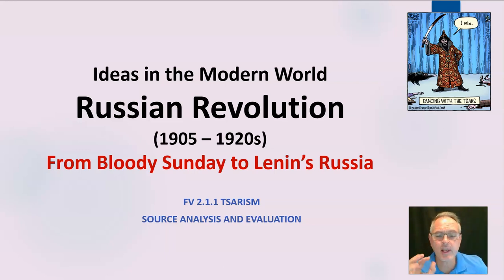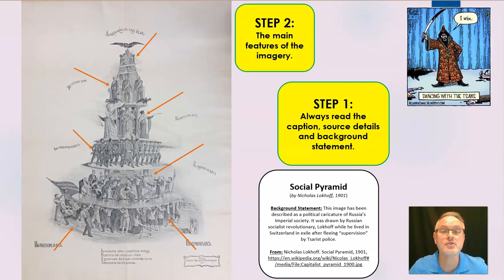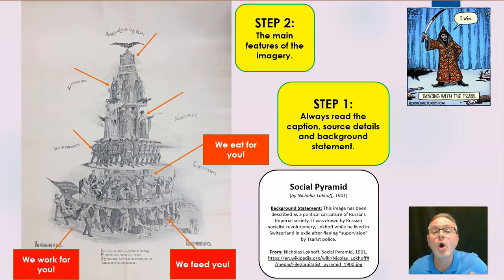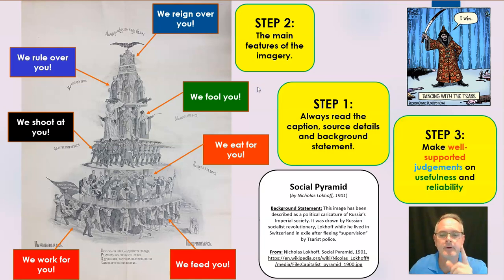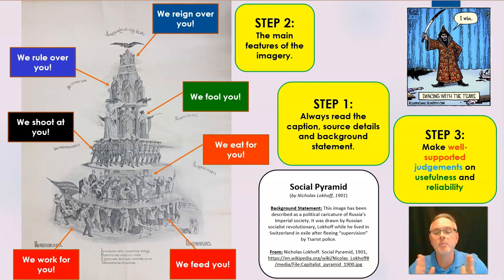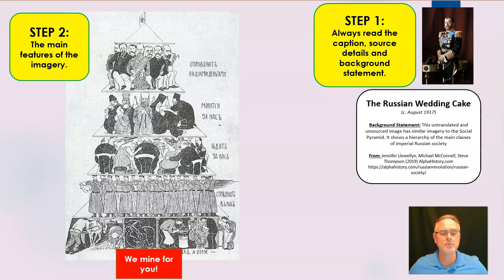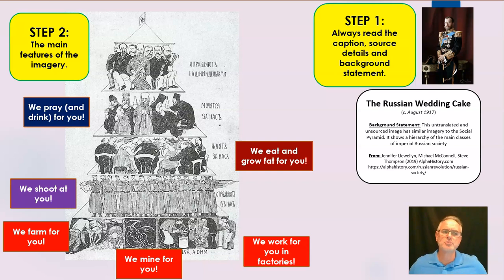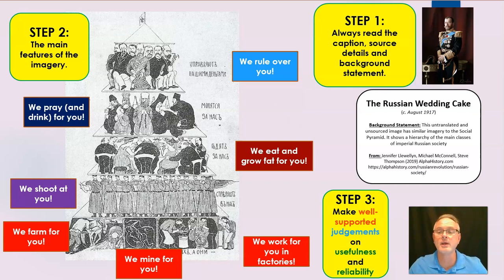Russian Revolution FV2 1 1 Source Analysis and Evaluation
Tsarism source analysis and evaluation